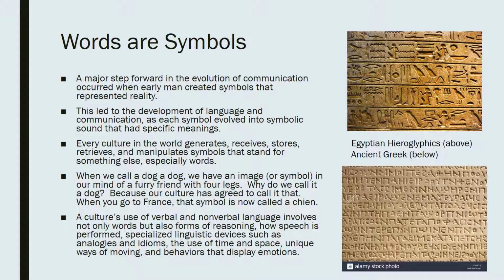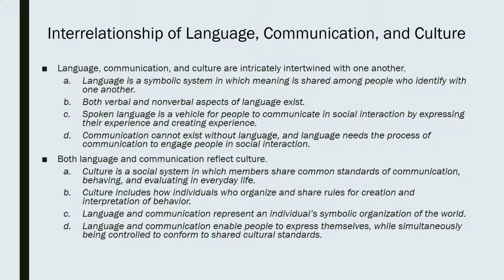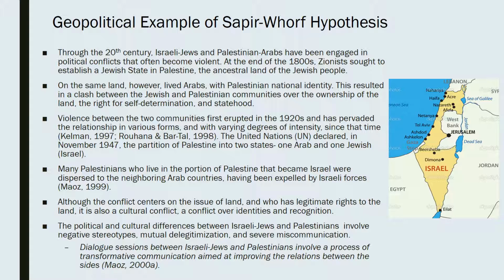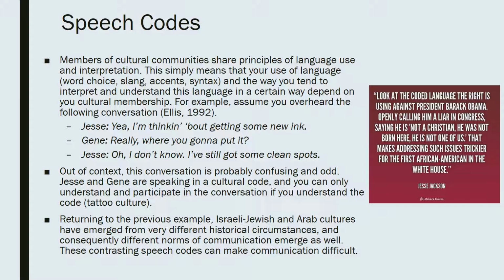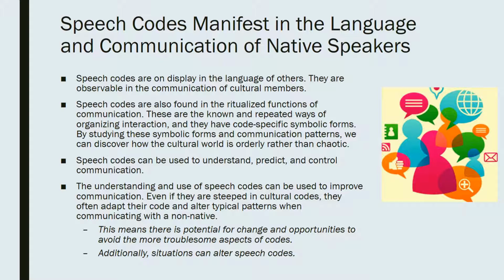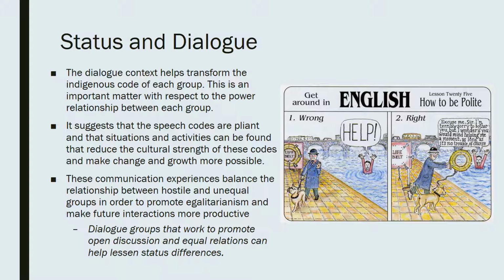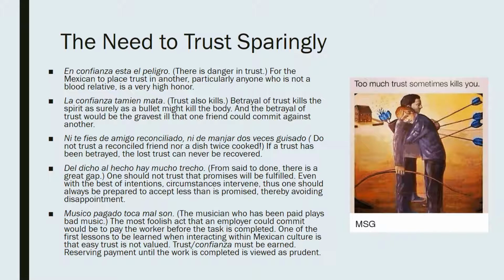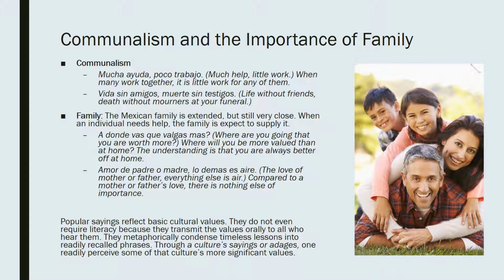Israeli, Palestinian, and Mexican Cultural Communications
COM222: Intercultural Communications
Rachelle Chaykin